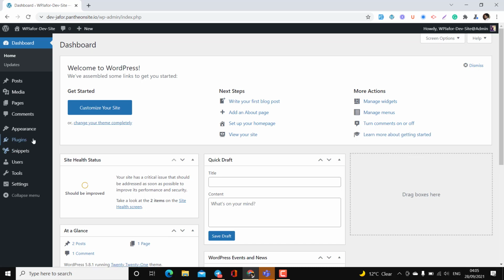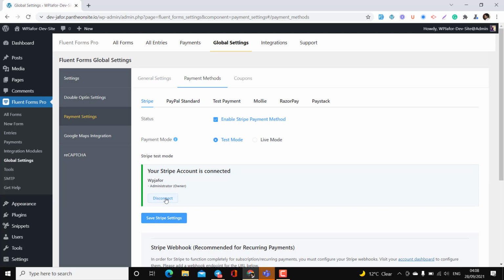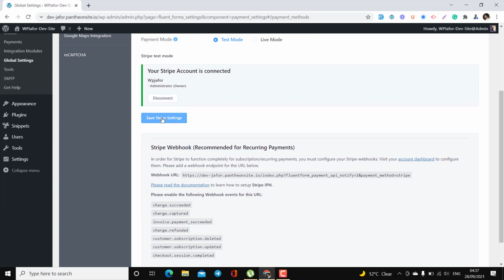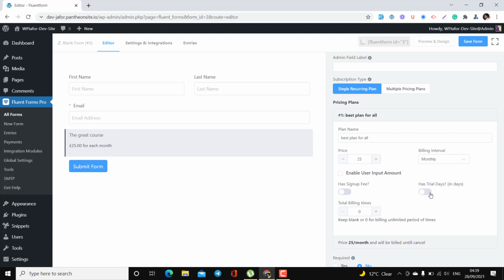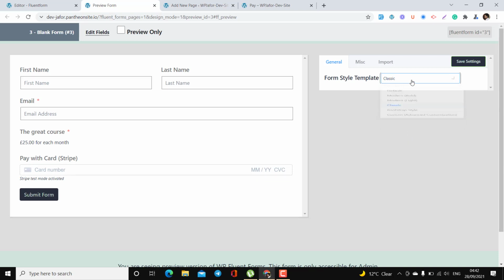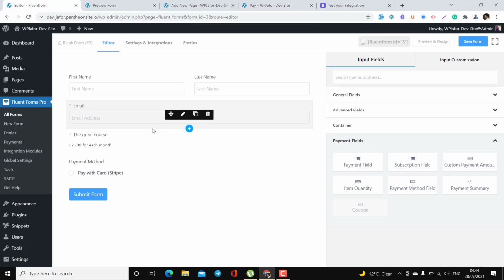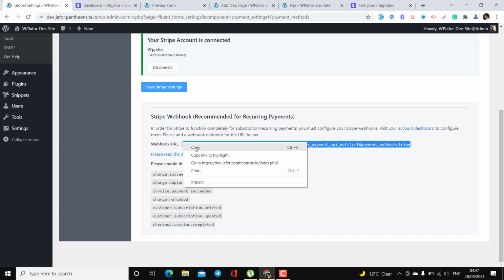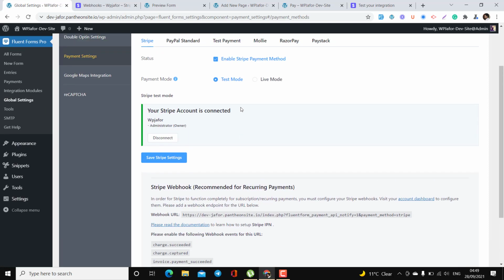How to Accept Recurring Payments With WordPress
Accepting recurring payments with Fluent Forms is pretty easy.

Install Fluent Forms from WordPress.org plugins directory.
Get Fluent Forms Pro from the WPManageNinja account.
Select Fluent Forms Pro and go to Global Settings.
From Payment, Settings enable and configure Stripe, PayPal, RazorPay, Mollie, and/or PayStack.
Create a form using Fluent Forms and Add Subscription Payment into the form.
Add a payment method.
Add the Fluent Forms shortcode into pages or posts.
That's it! Your site is ready to accept recurring payments.

To do recurring billing on WordPress, the Woocommerce subscription plugin is a quite expensive and very heavy plugin. If you don't require a fully-featured cart system I won't recommend Woocommerce for this case.